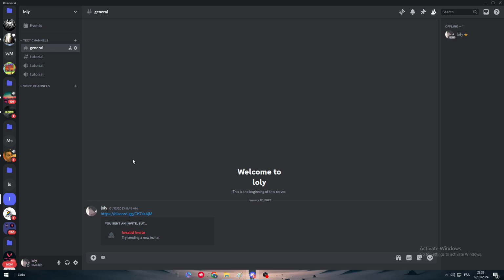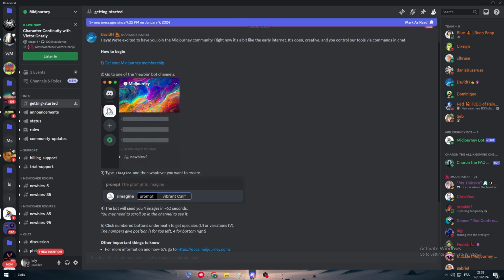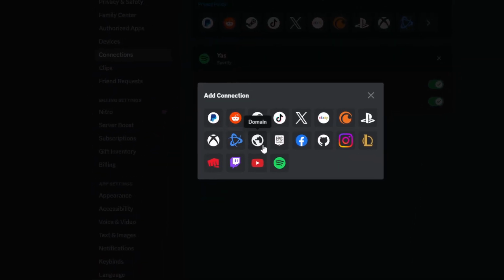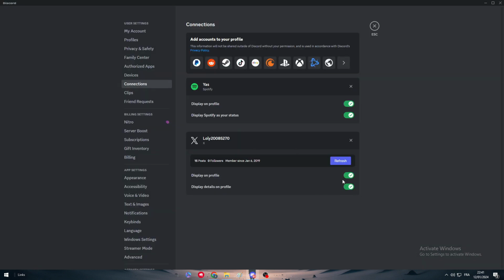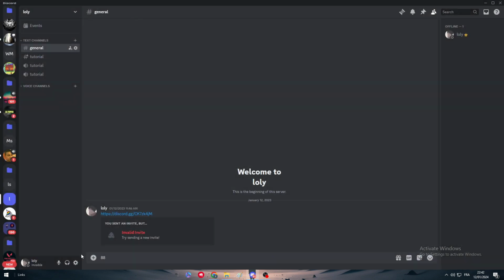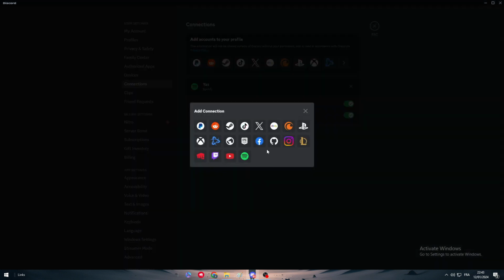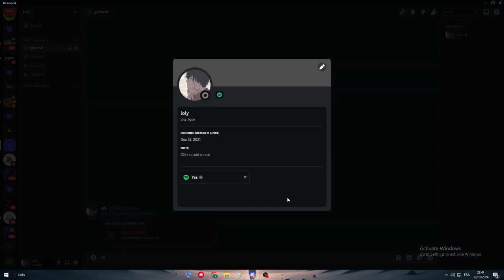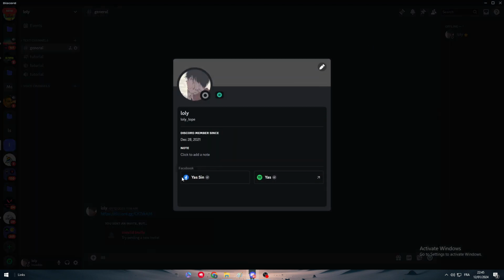How To Connect Twitter To Discord 2023! (Full Tutorial)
Today we talk about connect twitter to discord,how to connect twitter to discord,tweets to discord,twitter to discord,link twitter to discord